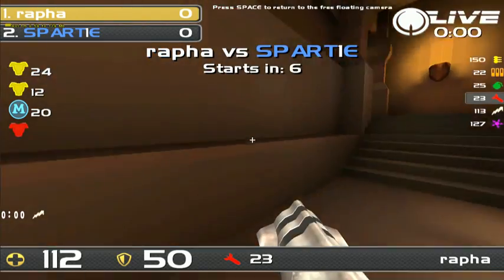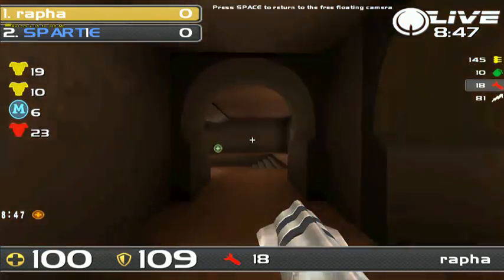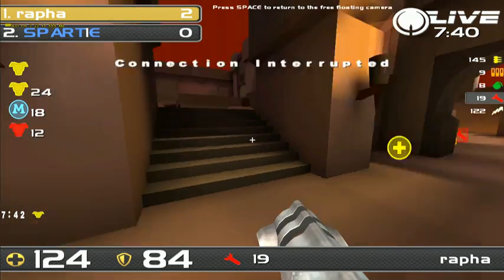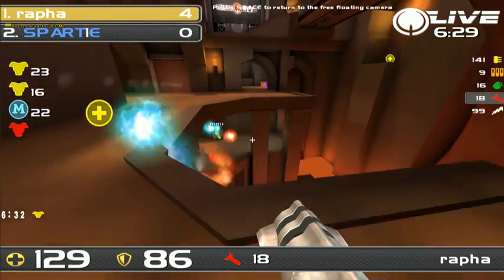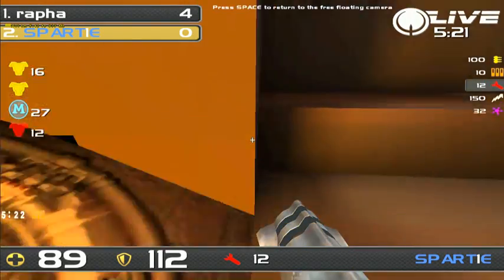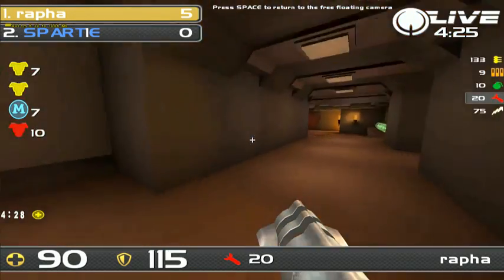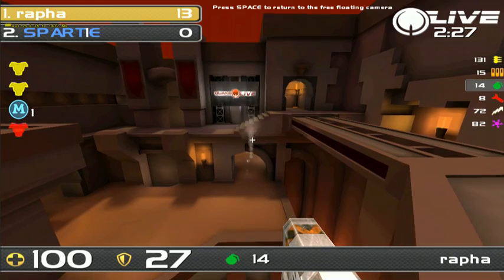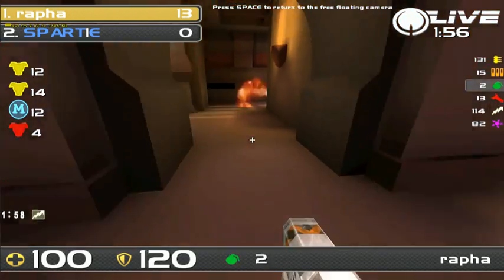[gamescom 2010] qf - rapha - spartie - dm13 [map 3]/[glhf.tv]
Global Challenge Gamescom'10 - Day 4
QuaterFinal. rapha (USA) - spartie (Sweden) - dm13.

VOD of glhf.tv's stream.